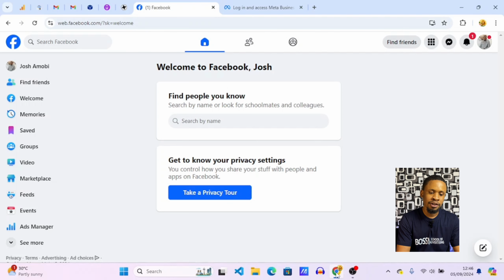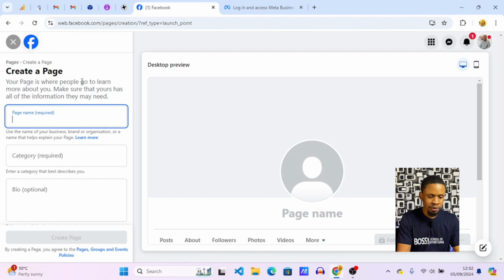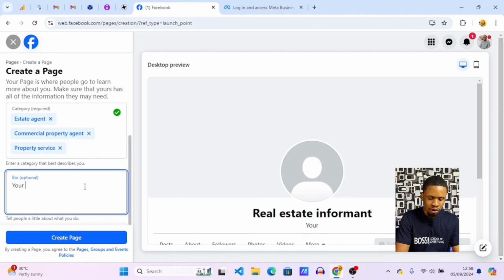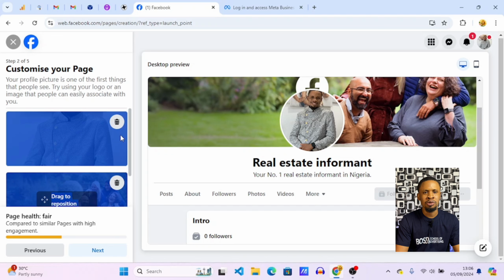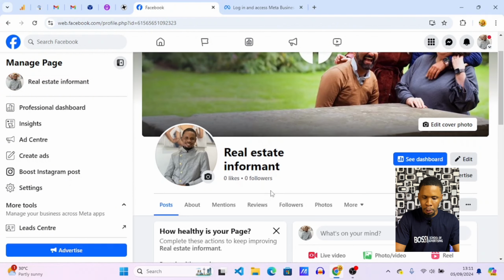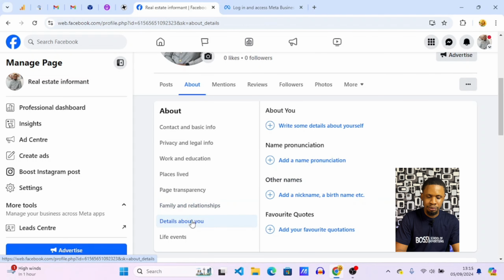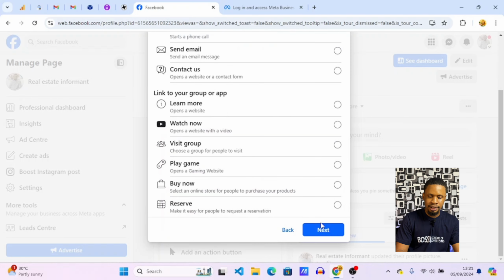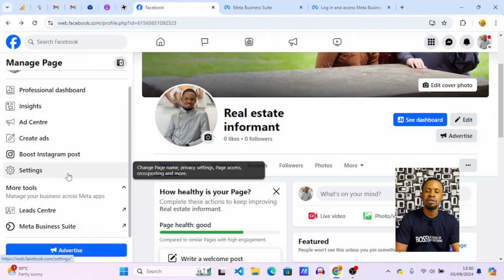💼 How to Create an Optimized Real Estate Facebook Business Page (2025) - Settings-by-Settings 🚀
Looking to build your real estate brand on Facebook in 2025? This video will show you exactly how to create and optimize your Real Estate Facebook Business Page to boost your online presence, engage with your audience, and grow your business. Whether you're a real estate sales agent, a developer, or company, these tips will help you stand out on Facebook!

📌 What You’ll Learn:
1. Creating Your Real Estate Facebook Business Page: A detailed walkthrough on how to set up your page from scratch.
2. Profile & Cover Photo Optimization: Learn how to design and upload visuals that capture attention and represent your brand.
3. Writing a Compelling "About" Section: Craft the perfect description to tell your audience who you are and what your business offers.
4. Setting Up Custom Tabs & CTAs: Discover how to personalize your page with custom tabs and call-to-action buttons.
5. Boosting Engagement: Tips and tricks to increase your page's visibility and engagement in 2024.

💡 Take your Facebook marketing to the next level with a fully optimized business page!

💳 How to Create a Facebook Naira Ad Account and Pay for Ads with Naira Cards (2025) 🎯==

🌟 Join Our Facebook Community! Connect with fellow business managers and digital marketers for more tips and support.

📅 Need Personalized Advice? Schedule a 30-minute strategy session with me to get tailored guidance on your business setup and management needs!

📝 Got questions or need additional help with your Facebook Business Page? Drop them in the comments below – we’re here to assist!